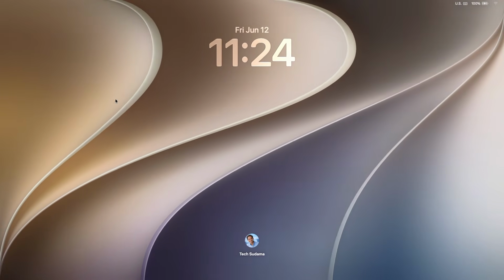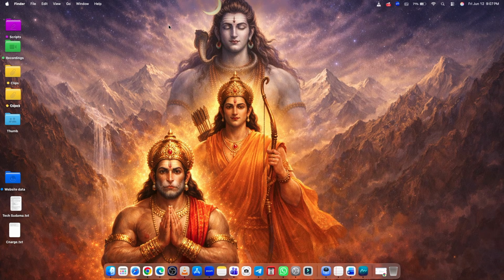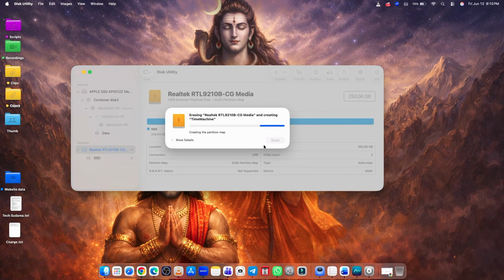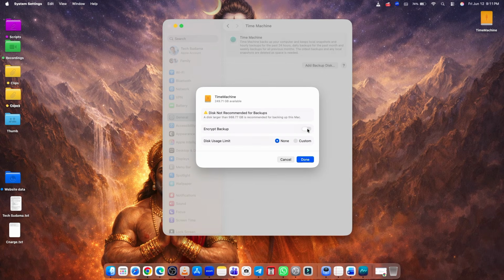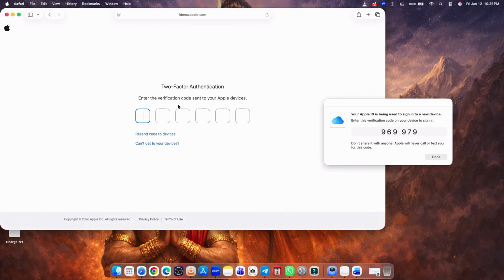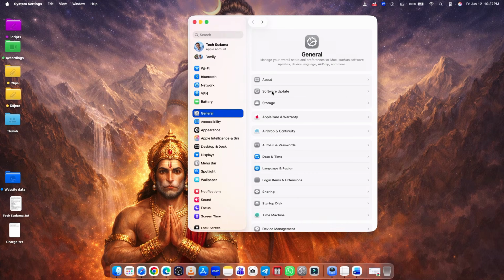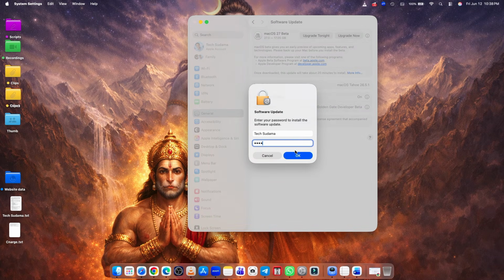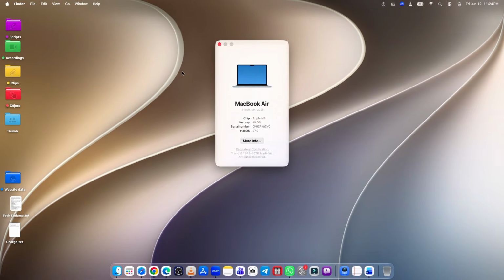How to SAFELY Install macOS 27 Golden Gate Beta on M1/M2/M3 & M4 Macs! (No Data Loss Tutorial)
Want to test out the brand-new macOS 27 Golden Gate Developer Beta on your Apple Silicon Mac but worried about losing your data, hitting major bugs, or bricking your daily driver? Don't stress! In this ultimate step-by-step tutorial, I walk you through the entire 100% safe deployment phase from start to finish.

Because macOS 27 drops all support for Intel Macs, this guide is completely optimized for M1, M2, M3, and M4 architectures (including MacBook Air, MacBook Pro, iMac, Mac mini, Mac Studio, and Mac Pro). First, we will kick things off by setting up an ironclad backup safety net. I'll show you exactly how to format an external SSD to APFS using Disk Utility and configure a manual Time Machine baseline backup so you can downgrade safely later if needed. From there, we head over to the Apple Developer portal to register your Apple Account for the beta track for free. Finally, we'll dive right into macOS System Settings to toggle the Beta Updates menu, download the macOS 27 installer file, and execute a seamless hardware upgrade. Follow along closely so you can experience Siri AI and the refined interface completely risk-free!

Welcome to Tech Sudama Lab! If this step-by-step guide helped you safely jump into the future of macOS, please smash that like button, leave a comment with your thoughts, and click Subscribe for more high-end tech tutorials!

⏱ Chapters:
0:00 How to Safely Test macOS 27 Golden Gate Beta
0:12 Why You Must Create a Time Machine Backup First
0:35 Formatting Your External SSD to APFS via Disk Utility
1:12 Configuring System Settings & Time Machine Deployment
1:55 Enrolling in the Apple Developer Beta Program Free
2:32 Activating the macOS 27 Beta Updates Track
2:50 Downloading the macOS 27 Golden Gate Installer File
3:12 Executing the Apple Silicon Reboot & Installation Phase
3:28 Welcome to macOS 27: System Check & Performance Wrap-Up